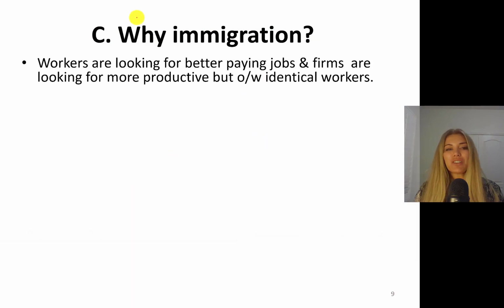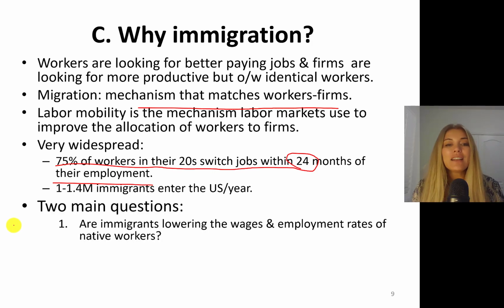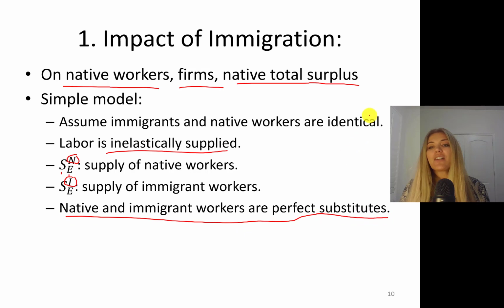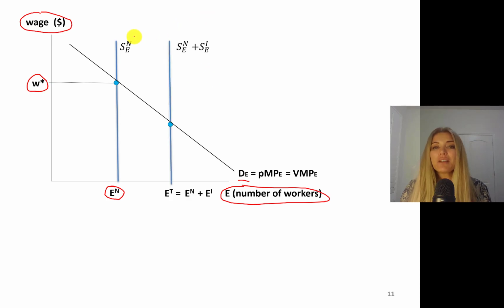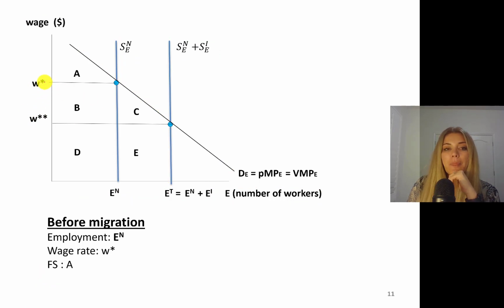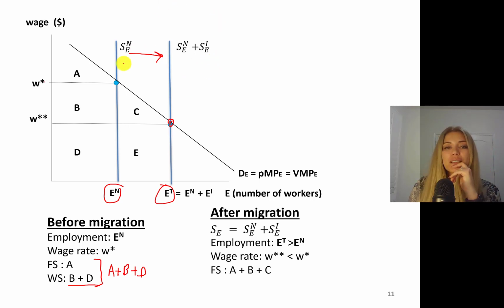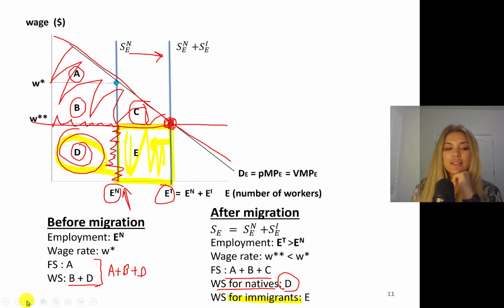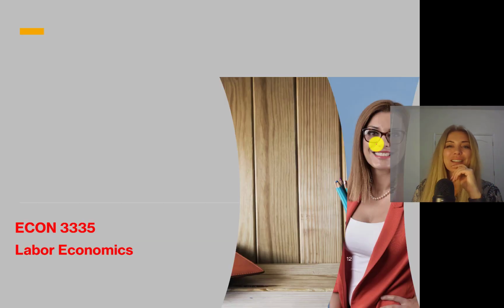Reasons for Immigration & Impact of Immigration - Chapter 8 Part 2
Reasons for Immigration
Impact of Immigration